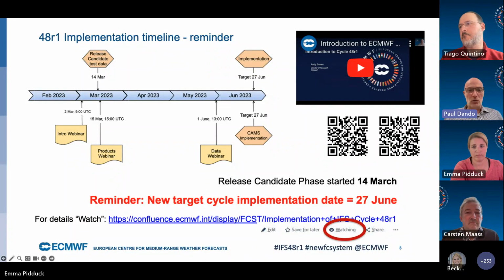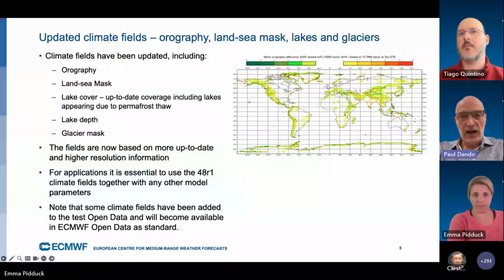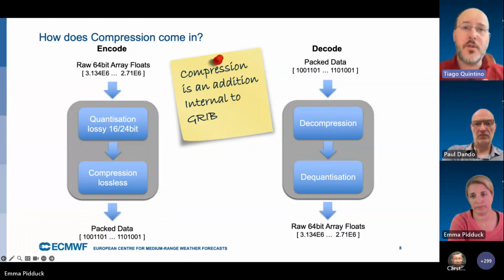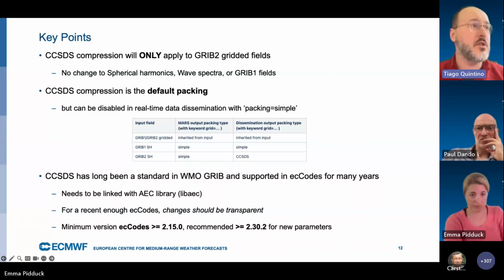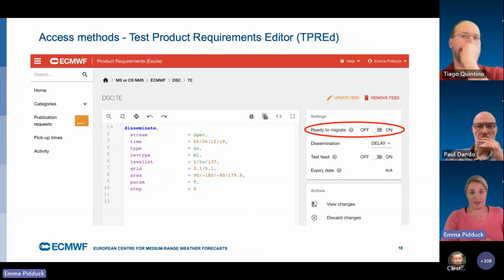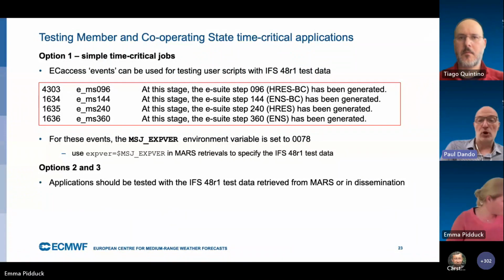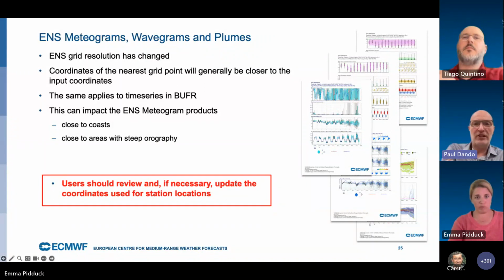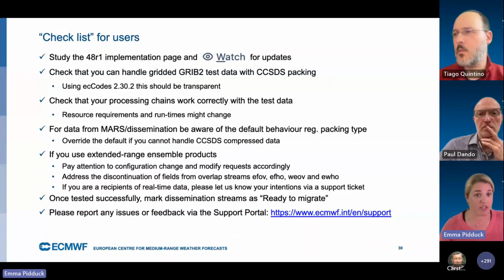ECMWF IFS Cycle 48r1 webinar: Data access and format, testing and practicalities - 1 June 2023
This webinar provides and overview of the technical changes in ECMWF model cycle 48r1, explains how to get and use test data, and highlights some practical considerations linked to the implementation.

Presentations by Paul Dando, Tiago Quintino and Emma Pidduck. Hosted by Carsten Maass

For more information on the IFS Cycyle 48r1 upgrade and the webinar slides please go